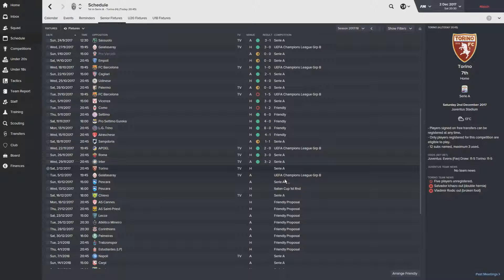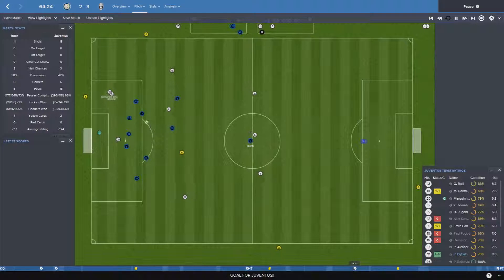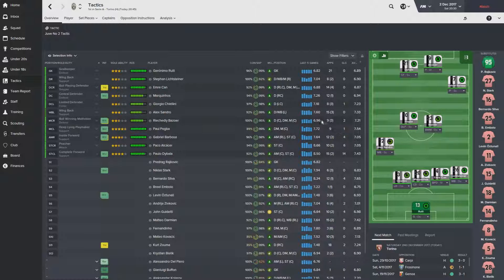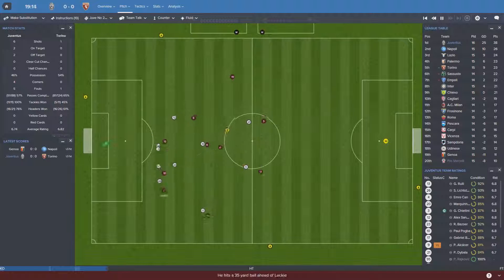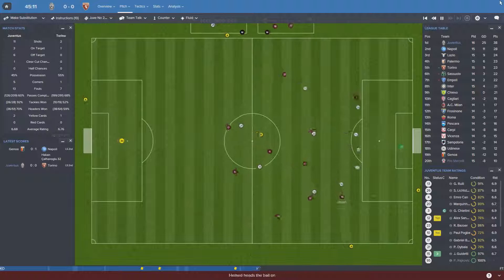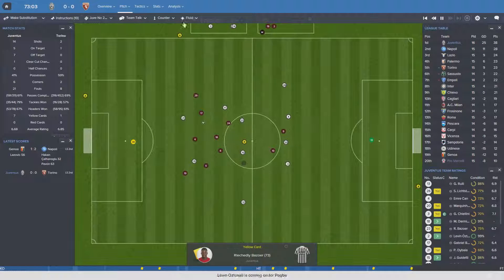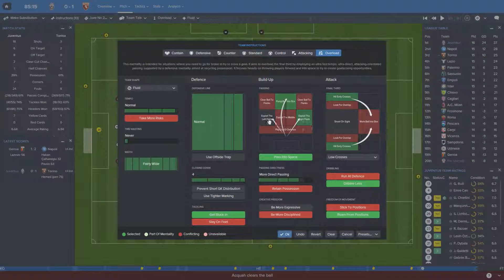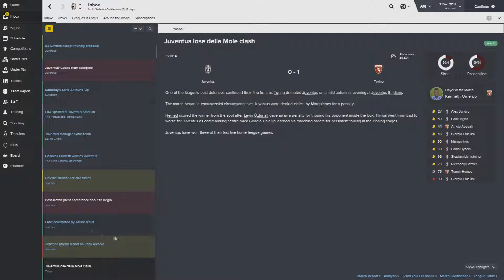Football Manager 2016 - Episode 49 - Juventus vs Torino